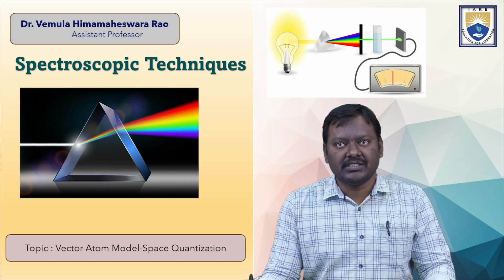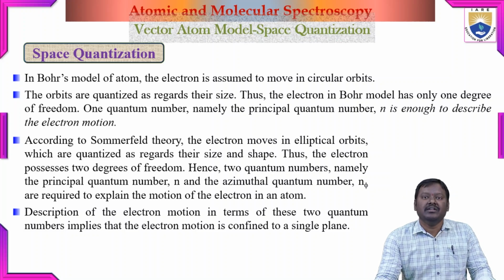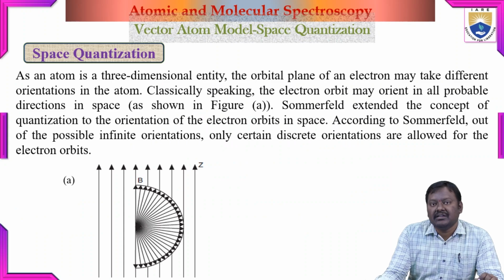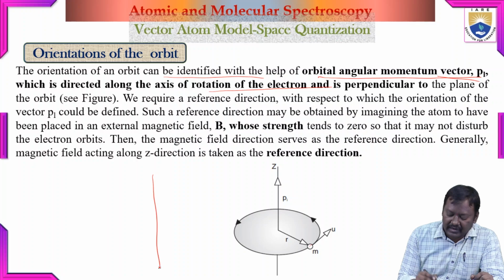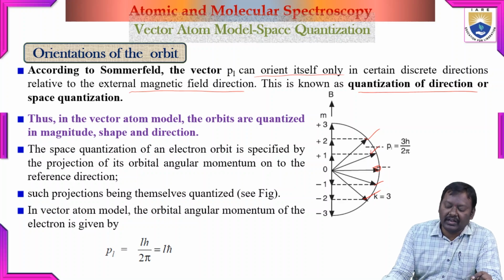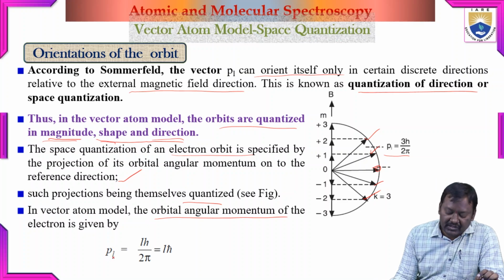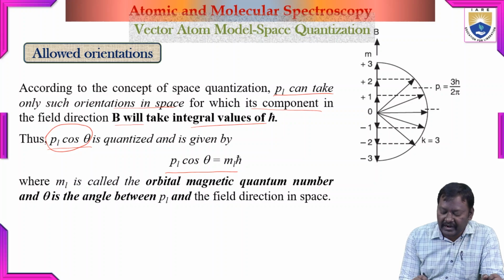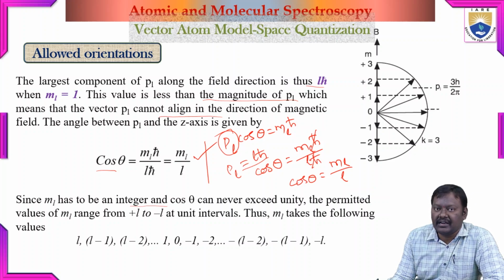Vector Atom Model Space Quantization by Dr. V Himamaheswara Rao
Vector Atom Model Space Quantization by Dr. V Himamaheswara Rao | IARE

Telangana, India.